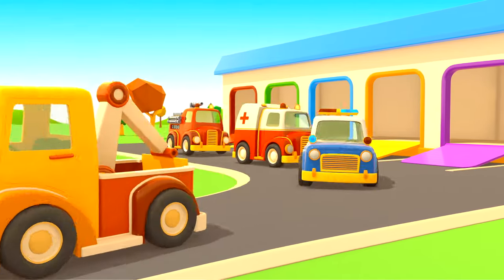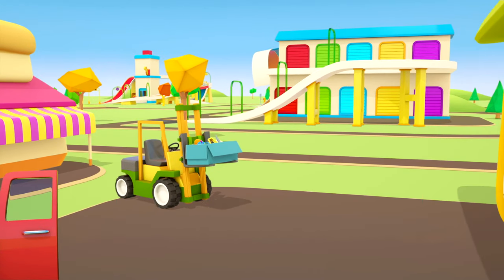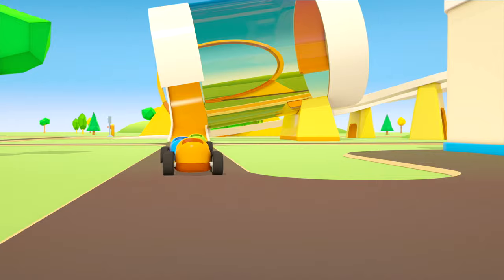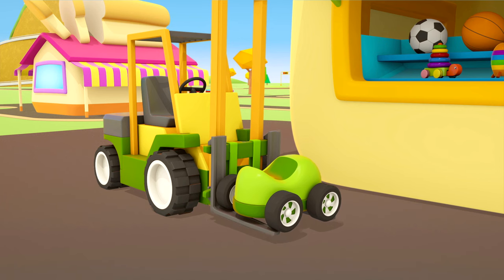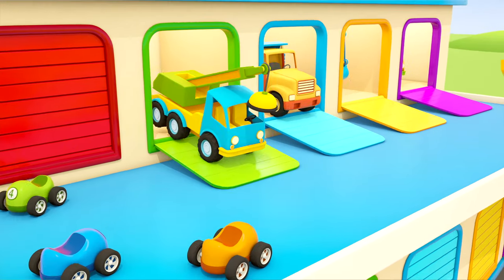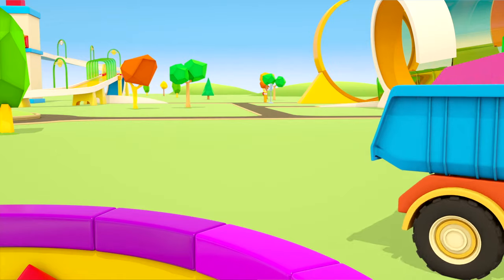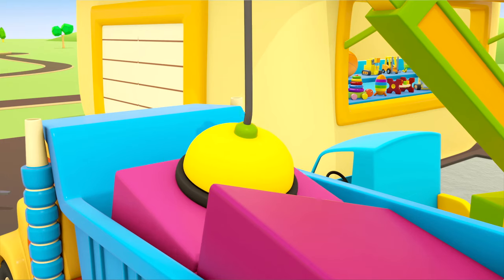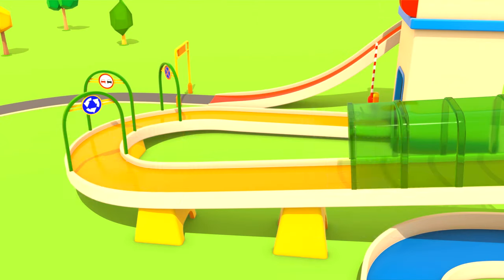A toy shop for toy cars for kids - A crane for kids & an excavator for kids. Cartoons for kids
Watch cartoons for kids and build a toy shop for toy cars for kids with toy trucks! In a new cartoon for kids in English a crane for kids and an excavator for kids are going to build a toy shop for racing cars for kids! Look, this is a new toy shop for Helper cars! I wonder who will be the first customer. Three race cars for kids are coming! But toy cars for kids can't see the toys in the window, because the window is too high. Let's ask Helper cars for kids to build a ramp for our small cars. Good job, excavator, crane for kids, concrete mixer truck and dump truck! Now race cars can buy toys for kids! Thank you, Helper cars!